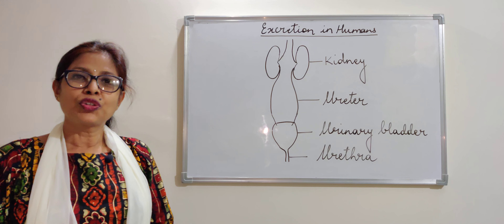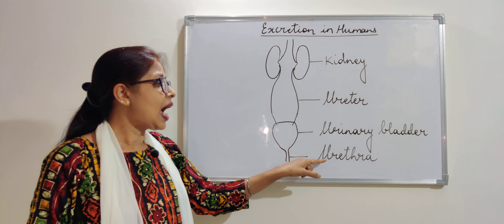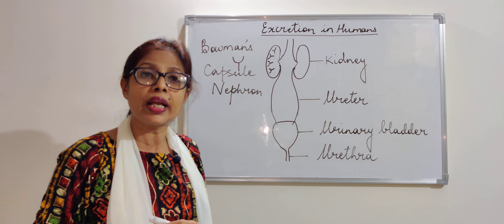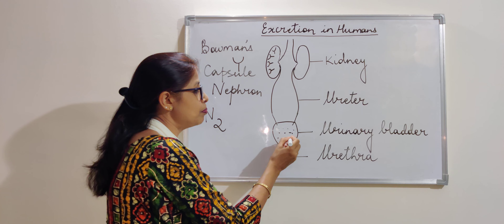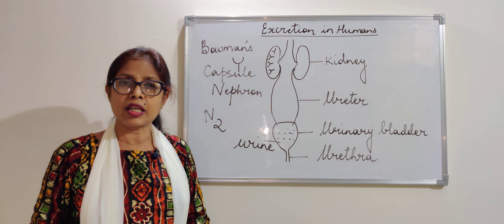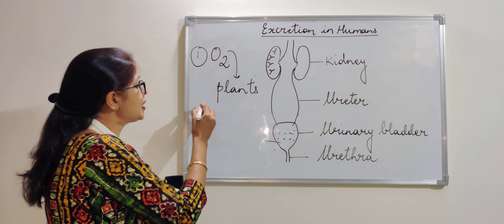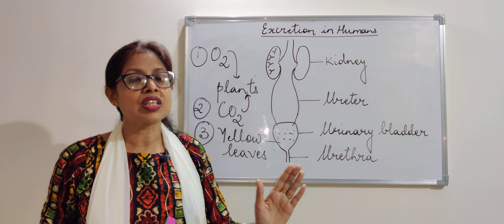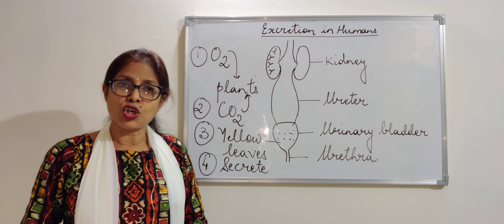CBSE CLASS 10 , Chapter 6 ,Life Processes , Excretion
Structure of kidney , Nephron , Excretory system in Humans and Excretion in Plants